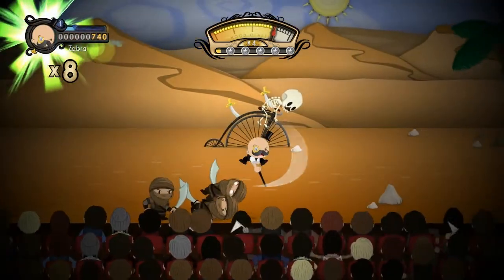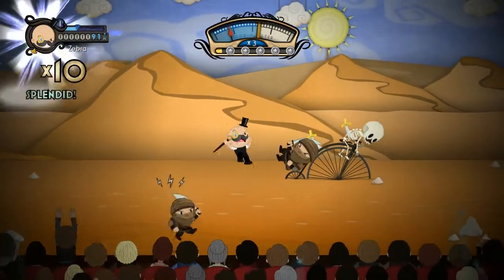Zebra Plays - Foul Play (PC) - Thoughts and Impressions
Today we look  Foul Play, a "beat 'em up" by MediaTonic that is now on Steam.

If you enjoyed the video, make sure you 'like' it!